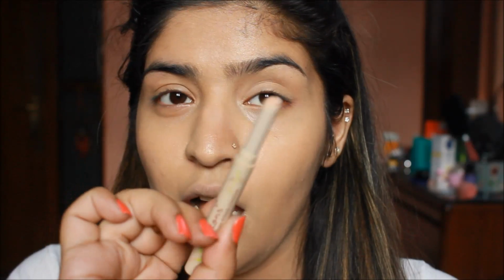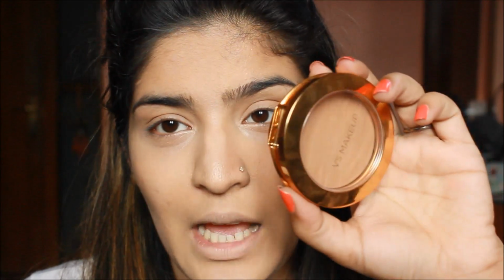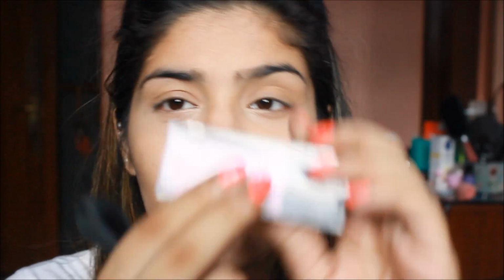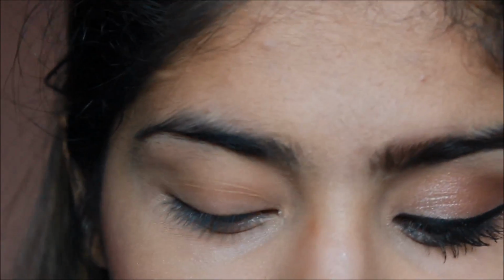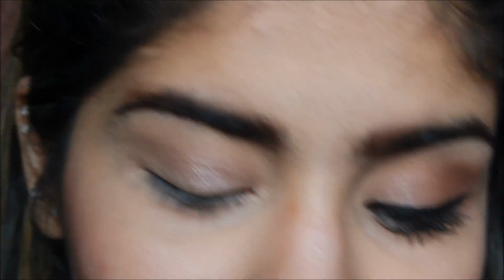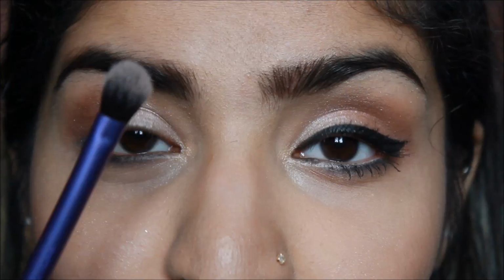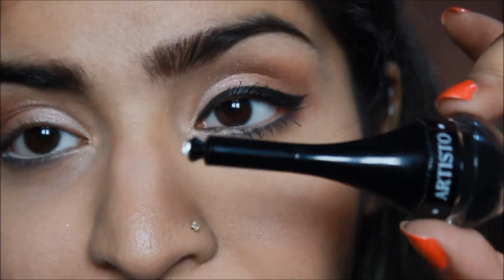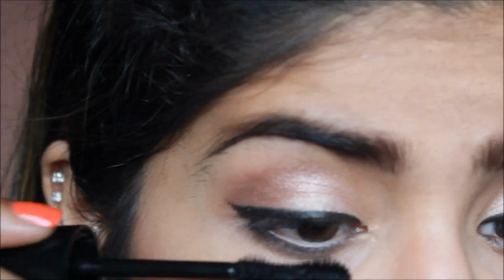Ishita (Divyanka Tripathi) Yeh Hain Mohabbatein : Inspired Makeup Tutorial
Hey everyone! :)

Today I'm going to do a makeup look inspird by Divyanka Tripathy or Ishita from the serial Yeh Hai Mohabbatein.

Products used:
Maybelline Dream satin skin foundation- B3 Natural
Oriflame visions concealer- Natural
Elle 18 glow compact- Pearl
Victoria's Secret bronzer- Bronze ambition
Elf blush- glitz and glam
Makeup Revolution go to heaven palette
Wet and wild coloricon pencil- dark brown
Oriflame eye kohl nude
Blue heaven artisto kajal
Coloressence hd volume mascara
Maybelline colorsensational rebel boquet collection- REB02

Shreya Jain
5633 Qutub Road, New Delhi
Delhi
110055
India

Love
XOXO
Shreya